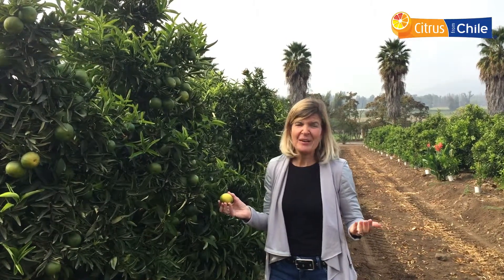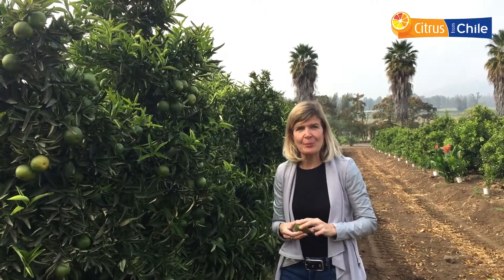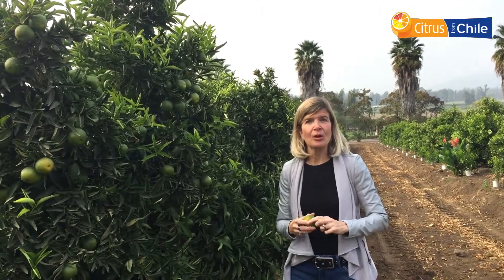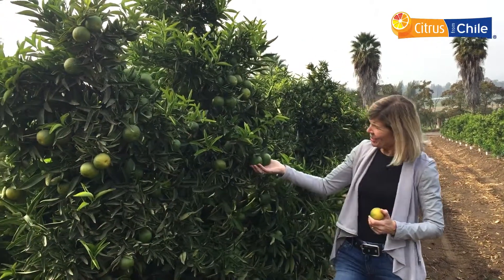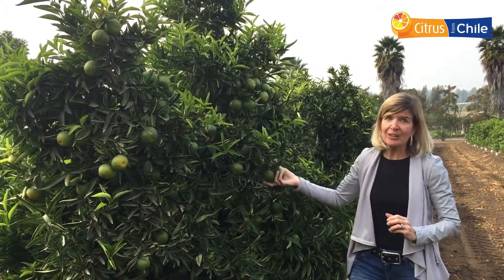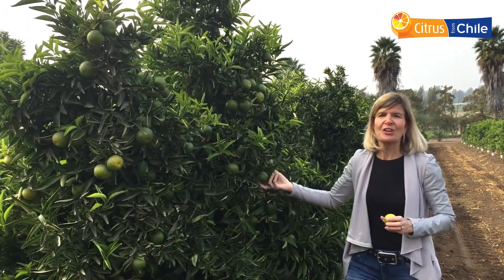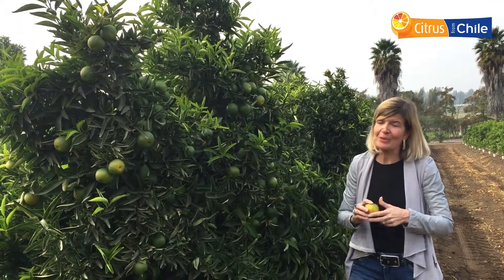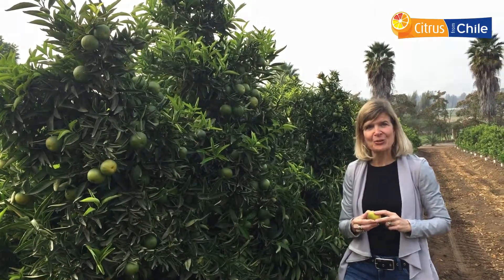Chilean Clementine - Consumer